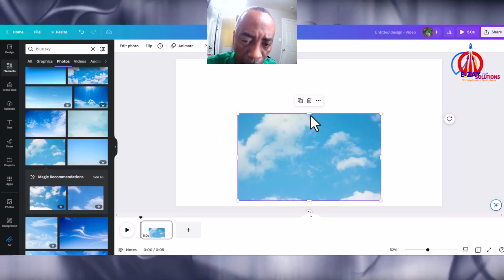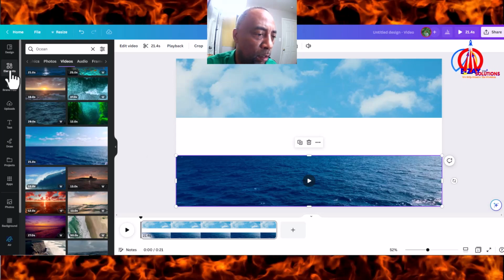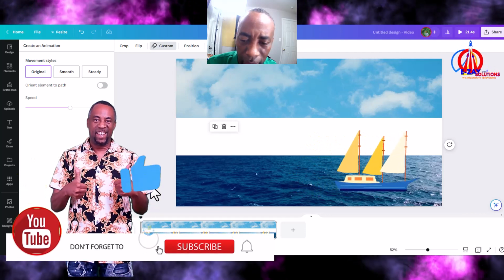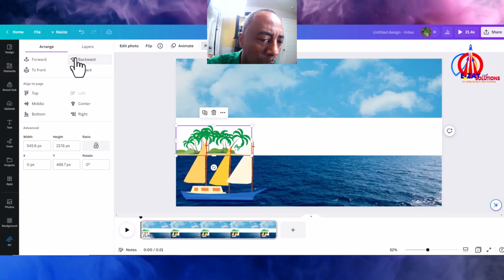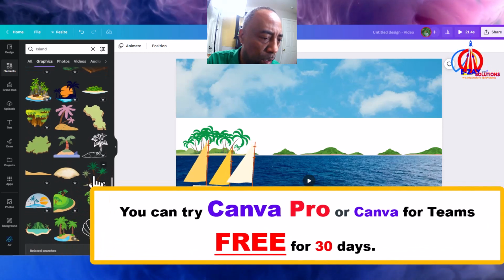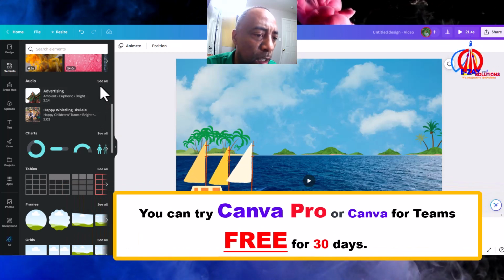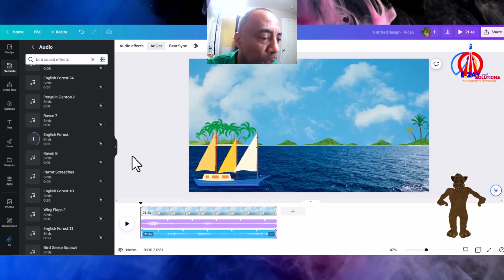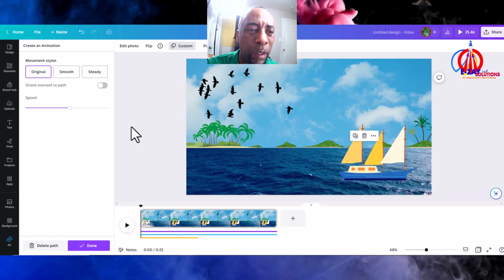Using canva to make an anime video (Tutorial for Beginners)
In this tutorial video, you will learn how to create animated cartoon videos using Canva, a popular graphic design tool.

Whether you want to make explainer videos, social media ads, or educational content, creating animated cartoon videos can be a great way to engage your audience.

In this step-by-step tutorial, you will learn how to create animated cartoon videos in Canva, even if you have no prior experience.

The video covers everything from creating a new design, selecting backgrounds and characters, adding animations and sound effects, and exporting your final video.